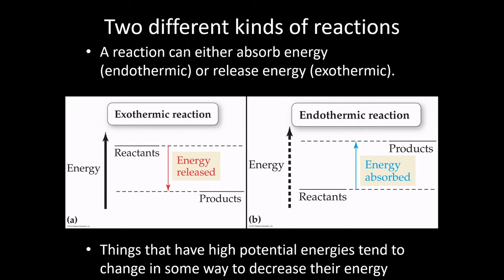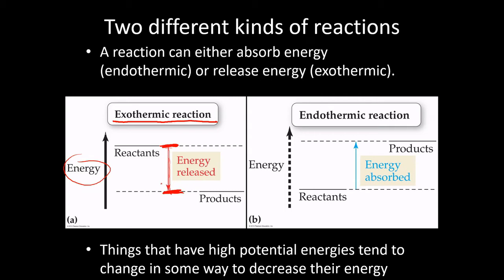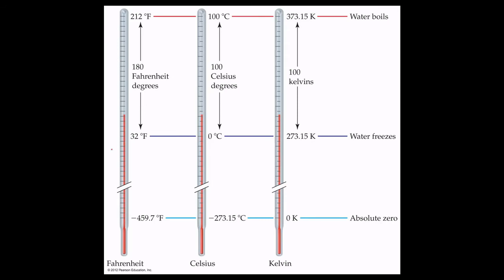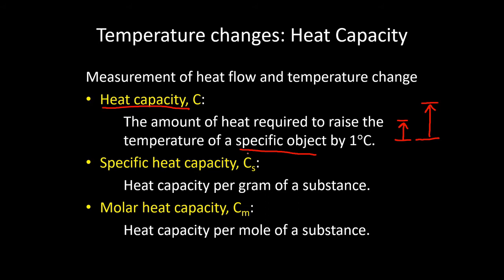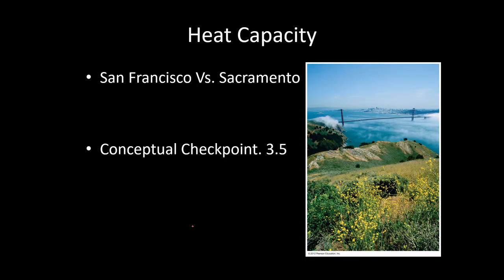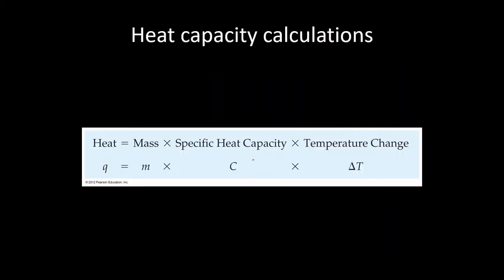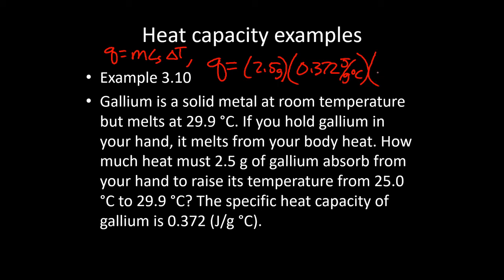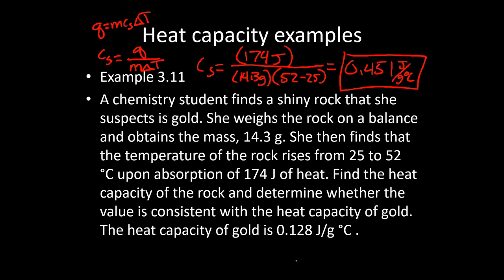Chapter 3 part 5 specific heat capacity